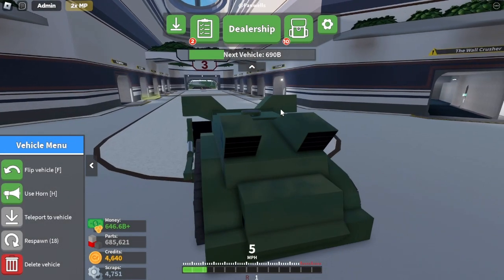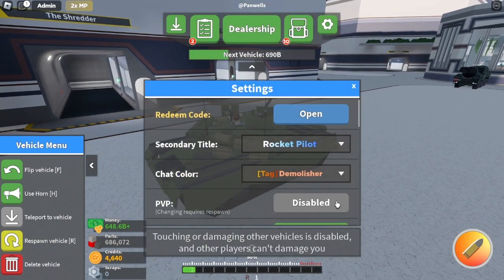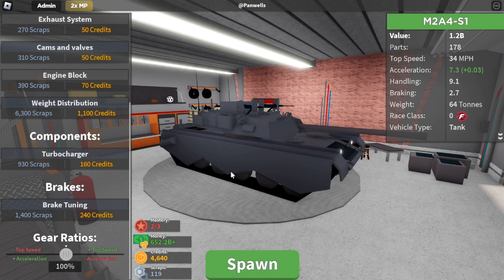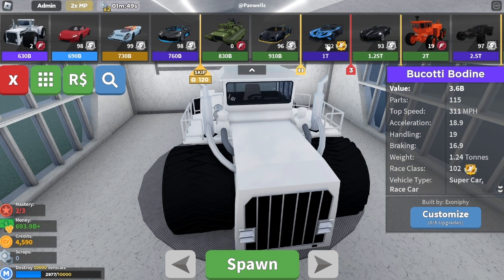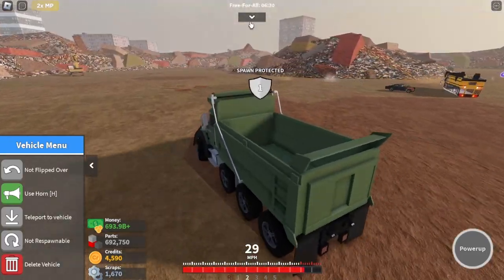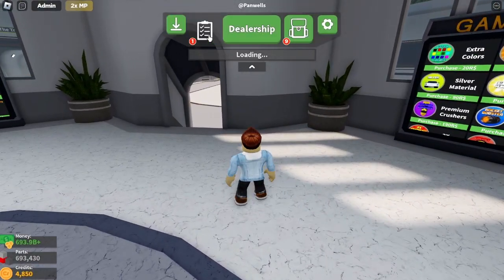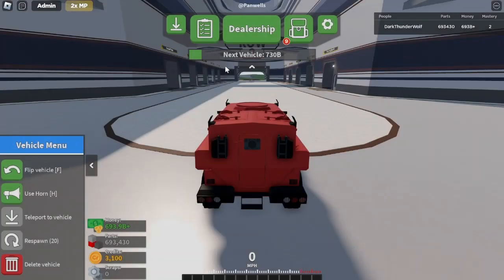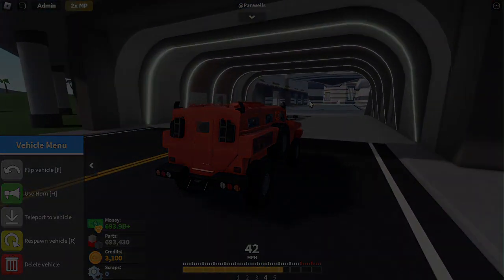Derby Distruction Mission & tank Build (Car Crushers 2)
(Hope Everyone Enjoys Or Enjoyed Today's Video)

-Tank Build Derby task & and mission.